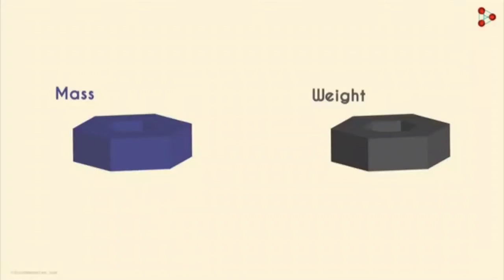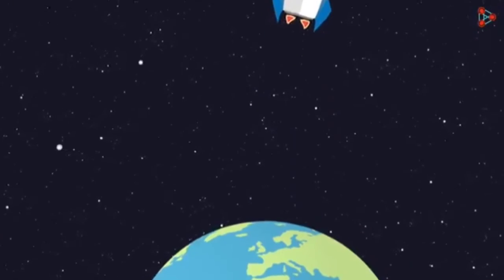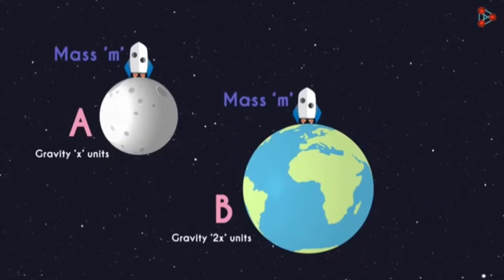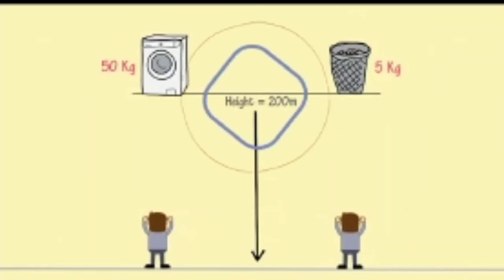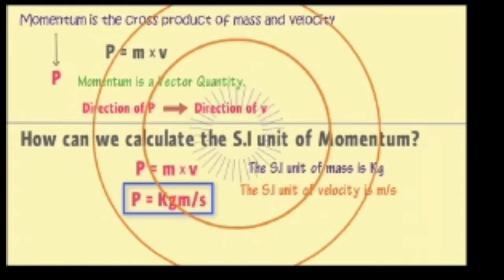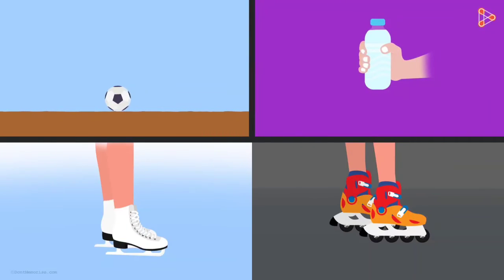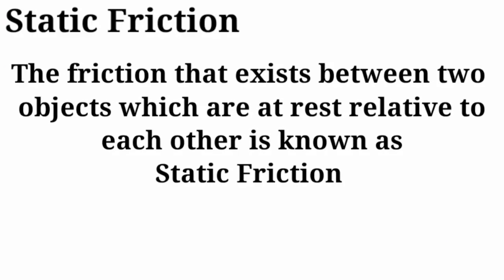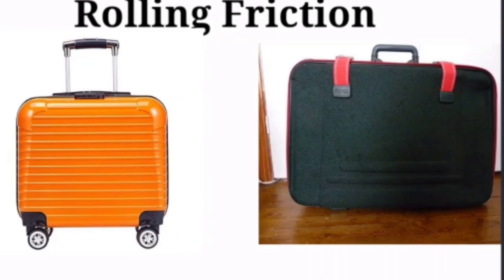Mass and weight, momentum and Friction